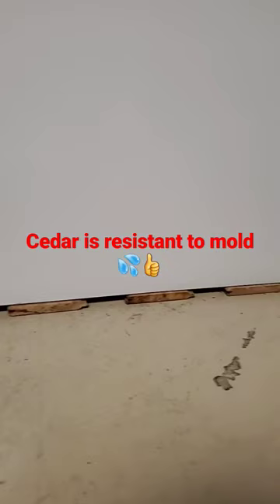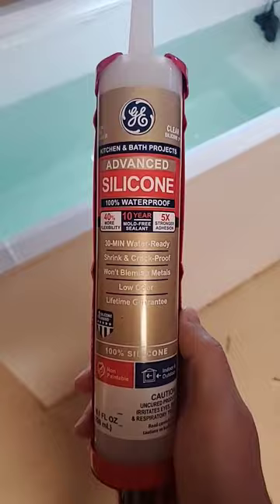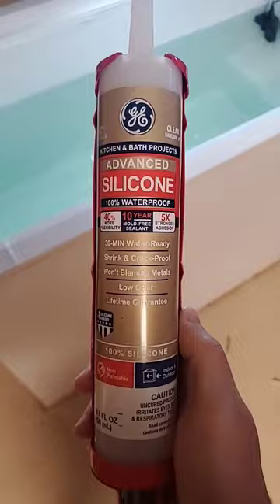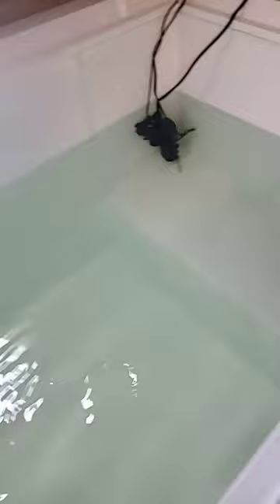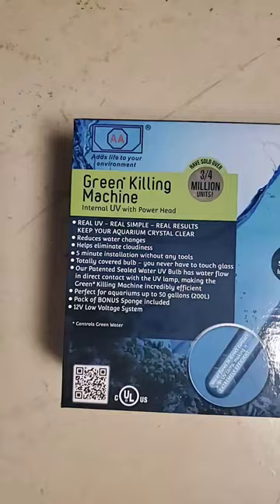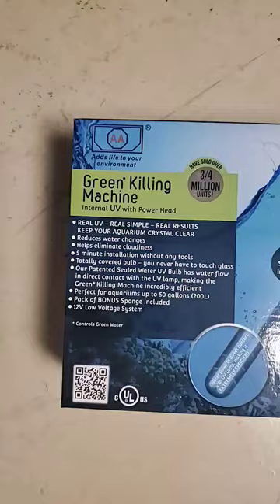DIY Chest Freezer Cold Plunge Ice Bath with Filtration - DON'T WASTE MONEY and WATER!!!